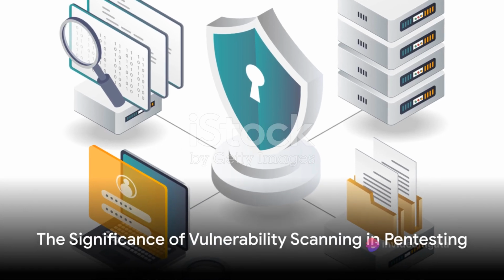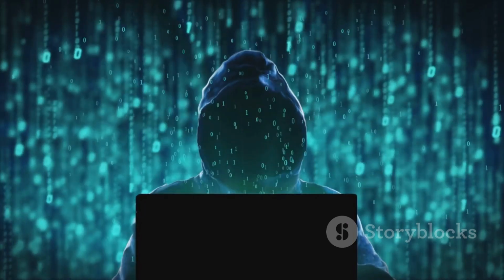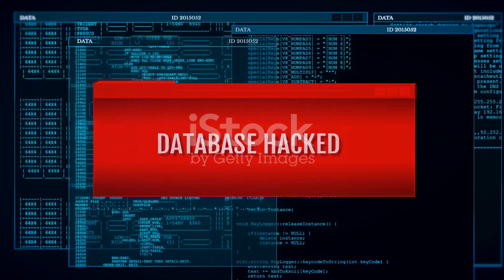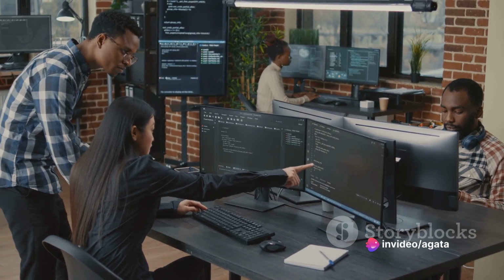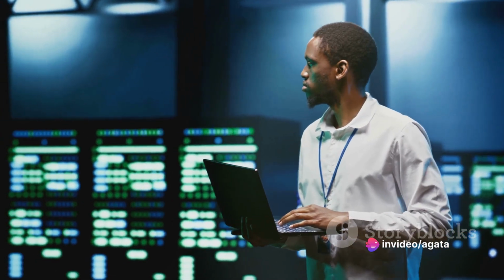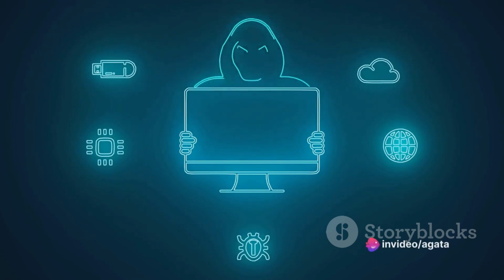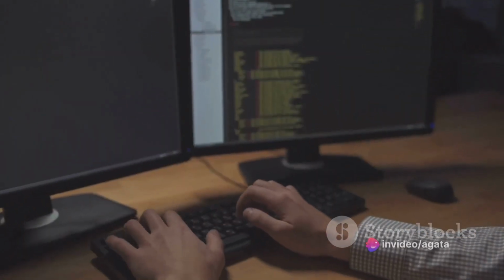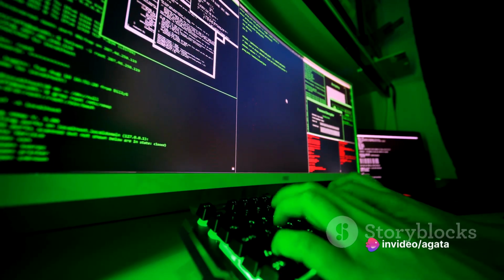Mastering Vulnerability Scans in Pentesting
In this video, we will walk you through the step-by-step process of conducting vulnerability scans in penetration testing.

Vulnerability scanning is a crucial aspect of ensuring the security of your systems and networks. By following our guide, you will learn how to identify and assess potential weaknesses that attackers could exploit.

Whether you are new to penetration testing or looking to enhance your skills, this tutorial will provide valuable insights and practical tips to help you conduct thorough vulnerability scans effectively.

OUTLINE:

00:00:00 The Significance of Vulnerability Scanning in Pentesting
00:01:08 The Basics of Vulnerability Scanning
00:03:20 Step by Step Process of Performing Vulnerability Scans
00:06:23 Key Takeaways